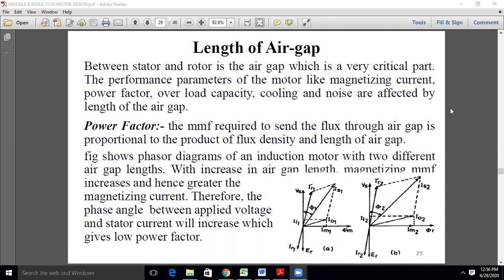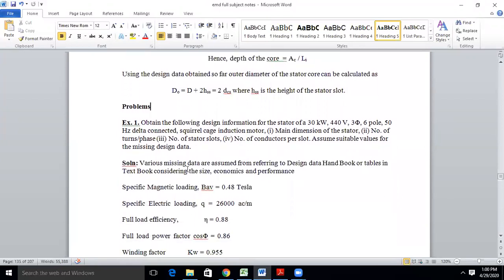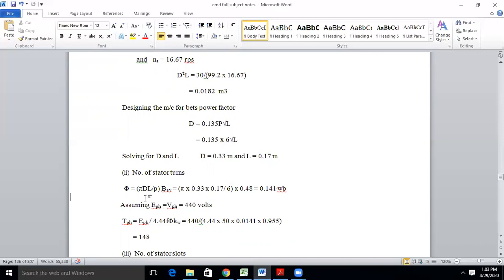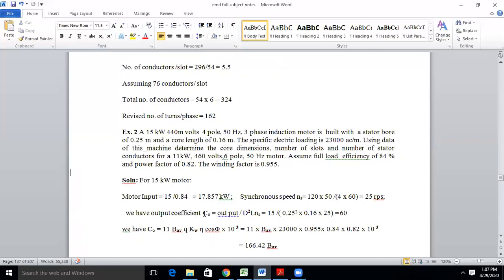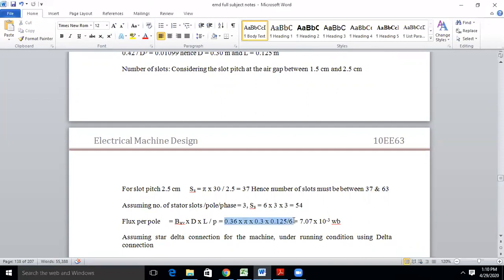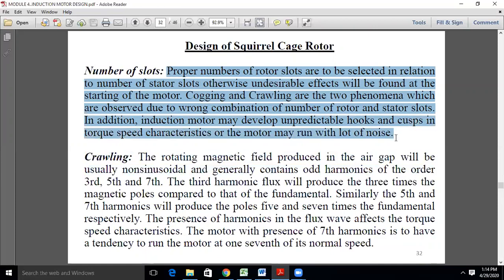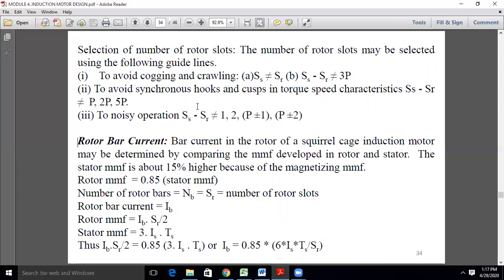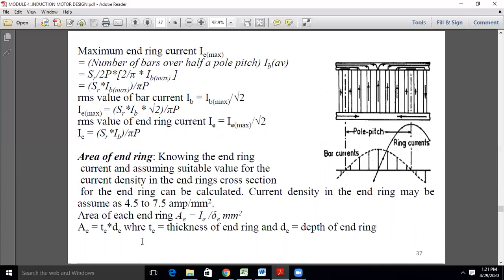EMD module 4 part4